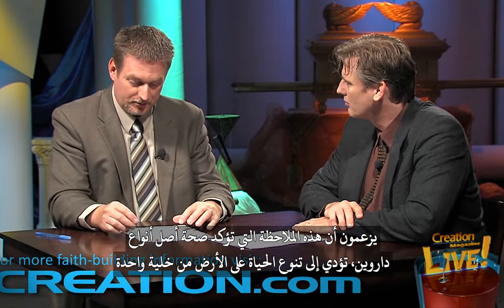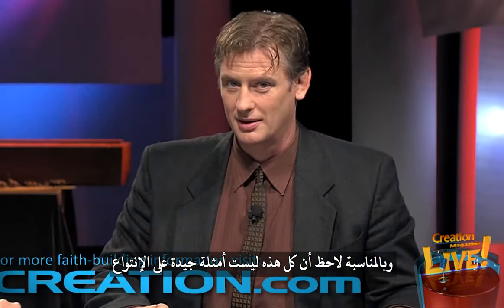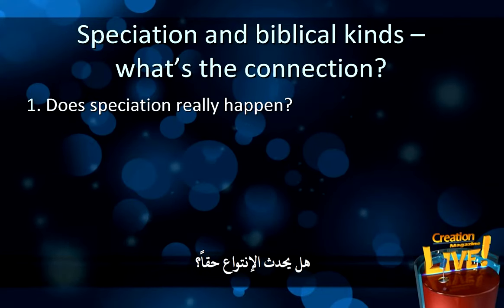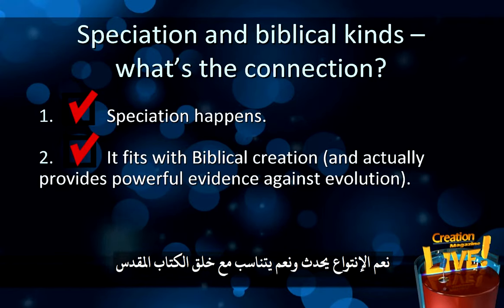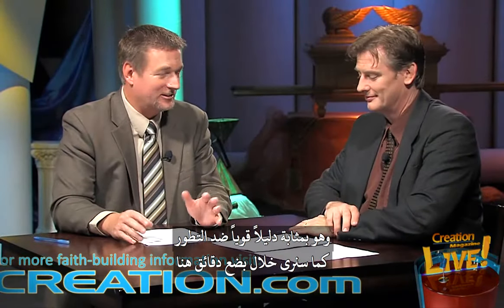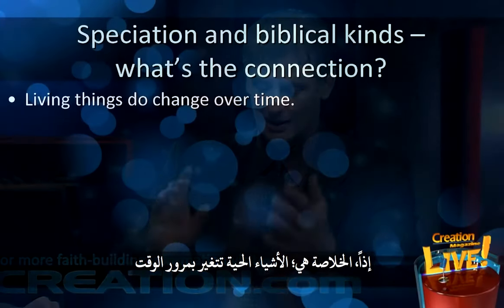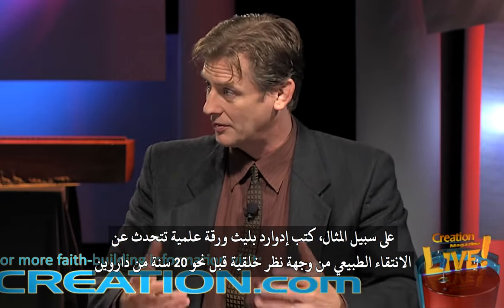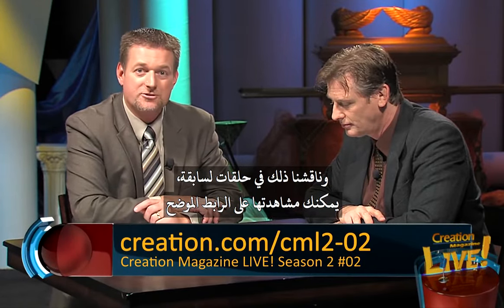مجلة الخلق (١٣) ظهور أنواع جديدة عن طريق التكاثر هل يدعم الخلق أم التطور؟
إذا ظهرت أنواع جديدة عن طريق التكاثر، فهل يدعم ذلك الخلق أم التطور؟ هل الأنواع المذكورة في سفر التكوين هي نفس الأنواع الموجودة اليوم؟ الإنتواع وأنواع الكتاب المقدس الأصلية. ما هي العلاقة بينهما؟
غالباً ما نسمع الخلقيين يقولون أن الله خلق هذه الأنواع من المخلوقات ليتكاثروا حسب أنواعهم.
يدعي التطوريون بأنه يمكن لمجموعة واحدة من الكائنات الحية أن تنقسم إلى مجموعتين، وتصبح هاتان المجموعتان غير قادرتان على التزاوج معاً، وبالتالي فهي من الناحية العملية نوع جديد. زاعمين أن هذه الملاحظة تؤكد صحة أصل أنواع داروين، وتؤدي إلى تنوع الحياة على الأرض من خلية واحدة فقط.
وعندما نسأل الكثير من التطوريين عن أفضل دليل على التطور، غالباً ما يقدمون أمثلة على الإنتواع على سبيل المثال عصافير داروين، بالطبع فهي شهيرة دروسوفيلا (ذبابة الفاكهة)، ذبابة هاوثورن، السمك ذو العمود الفقري الثلاثي، سلمندر كهف تينيسي... وعندما يتم تقديم قائمة كهذه، فإن أول الأسئلة التي نحتاج إلى طرحها هي هل يحدث الإنتواع حقاً؟ وهل يدعم التطور حقاً أم أنه يتناسب بشكل أفضل مع الخلق؟ ...
والجواب هو نعم الإنتواع يحدث ونعم يتناسب مع خلق الكتاب المقدس وهو بمثابة دليلاً قوياً ضد التطور كما سنرى خلال بضع دقائق هنا وليس هناك شك في أن هذه الإجابات بالطبع سوف تصدم بعض الذين يتابعون الحلقة نعم، هل يعترف الخلقيون بالإنتواع؟ ما الذي يجري هنا؟ ... إلا أننا يمكننا أن نأخذ خطوة أبعد من ذلك بقولنا إن الإنتواع لا يتلاءم فقط مع نموذج الخلق الكتابي، بل هو لازم أيضاً. فإذا فكرت في الأمر والسبب هو أنه بدون الإنتواع، كان على نوح أن يأخذ مثلاً جميع أنواع الكلاب المختلفة كل من الكلاب البرية والذئاب والدينغو والقيوط وابن آوى وكل تلك الأنواع بالإضافة إلى كل الكلاب المحلية، أكثر من ٦٥٠ نوع من الكلاب المحلية، ولن يكون هناك مكان كافٍ في الفلك بدلاً من ذلك، أخذ نوح ممثلين للأنواع الأصلية ومن المحتمل أن يكون عدد الحيوانات الفردية وصل إلى ١٦ ألف حيوان، أي ٨٠٠٠ آلاف زوج والتي أصبحت بعد الطوفان ملايين الأنواع التي نراها اليوم. إذاً الإنتواع يحدث، ولا بد أنه حدث بسرعة، نعم لا بد أن يكون قد حدث بسرعة بالمناسبة ١٦ ألف حيوان كان سيكون لهم مكان على متن الفلك، مع الكثير من المكان الفائض كان الفلك كبيراً بما فيه الكفاية وقد قدمنا حلقات عنه في الماضي!
أنت تعلم أنه حتى اليوم غالباً ما يُقال زوراً أن الخلقيون يؤمنون بأن الله خلق كل الأنواع الموجودة اليوم منذ البدء كما هي اليوم وهذا المفهوم يدعى ثبات الأنواع والكتاب المقدس لا يعلم هذا لكن الأساتذة الجامعيين غالباً ما يظهرون للطلاب أن نوعًا جديدًا قد نشأ مثل ذباب الفاكهة، ثم يزعمون أن هذا يدحض رواية التكوين الكتابية لكن ثبات الأنواع نشأ في اليونان القديمة وليس في الكتاب المقدس أدرك علماء الكتاب المقدس، حتى قبل داروين، أنه يمكن للحيوانات أن تتغير ضمن النوع ولكن هذا لا ينتهك ما يقوله الكتاب المقدس إذاً، الخلاصة هي؛ الأشياء الحية تتغير بمرور الوقت كتب الخلقيون عن هذا قبل داروين بفترة طويلة على سبيل المثال، كتب إدوارد بليث ورقة علمية تتحدث عن الانتقاء الطبيعي من وجهة نظر خلقية قبل نحو ٢٠ سنة من داروين كان دائماً جزءاً هاماً من الفهم الكتابي للعالم الحي والانتقاء الطبيعي لا يساعد العملية التطورية لذلك قيل بطريقة أخرى أن نوع التغيير الذي يلاحظه العلماء في الكائنات الحية لن يقوم قط بتطوير خلية واحدة إلى بشر فهو الاتجاه الخاطئ للتغيير الذي نراه من الواضح أن الانتقاء الطبيعي يلعب دوراً رئيسياً في هذا...
 يشعر الكثير من الناس بالقلق حيال فيروس إيبولا فهل خلق الله الإيبولا؟ وهل هو نتيجة السقوط؟ أليس هذا أحد الأسئلة التي يطرحها الناس؟ قائلين أنه فيروس سيئ للغاية قتل عدد كبير من الناس، بعد أن ظهر في غرب أفريقيا ما الذي يفعله هذا الفيروس في عالم جيد؟ في عالم كان «حسنُ جدًا» أصلاً؟ كيف وصل إلى هنا؟ هذا صحيح، لأن الفيروسات عبارة عن كيانات غير حية على عكس البكتيريا لأنهم لا يستطيعون التكاثر بأنفسهم، بحيث أنهم بحاجة إلى سرقة آلات نسخ الأشياء الحية كما أن حجمهم صغير للغاية فإذا كان الله إلهًا صالحًا، لماذا يخلق هذه الأشياء التي تقوم بمثل هذه الأمور السيئة؟ هذا هو نوع الأسئلة التي نواجهها كثيرًا ونحن نقرأ مقالة الآن من الرابط الموضح يمكنك قراءته معنا أحد الأجزاء في المقال... ماذا عساني أن أقرأ لكم! لماذا خلق الله الفيروسات؟ حسناً، إليكم ما كتبه دكتور سرفاتي لكن ما هي فائدة الفيروسات في عالم مثالي، بما أنها ينبغي أن تقوم بخطف آلات تكاثر الكائنات الحية لا يستطيعون التكاثر بأنفسهم، عليهم أن يختطفوا بكتيريا أخرى أو خلية أخرى للتكاثر بل وقد تم استخلاص، بعض الدلائل على الأدوار المحتملة للفيروسات الحميدة قبل السقوط، من الوظائف التي لديها اليوم تحتوي الفيروسات على عدد من الوظائف المفيدة حتى الآن بما في ذلك نقل الجينات بين النباتات والحيوانات مثل الحفاظ على خصوبة التربة، والحفاظ على نظافة المياه، وتنظيم الغازات في الغلاف الجوي لديهم أيضا دور في قتل الخلايا السرطانية. هذا مثير للاهتمام نعم فهناك فوائد للفيروسات أحياناً ينظر الناس إلى البكتيريا أو الفيروسات على أنها سلبية وحسب دائماً يكون هناك رد فعل السلبي لكن الحقيقة هي أنه معروف أن البكتيريا والفيروسات تقوم بالعديد من الأشياء الجيدة فمثلاً إن لم يكن لديك بكتيريا في جسمك تقوم بأشياء سليمة، فستموت، أليس كذلك...